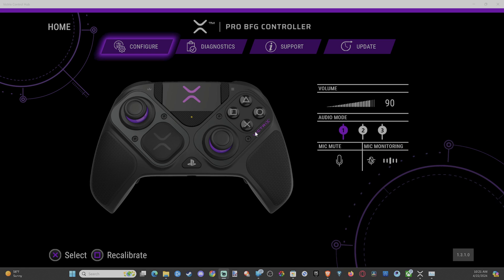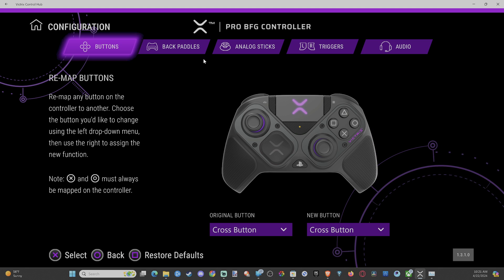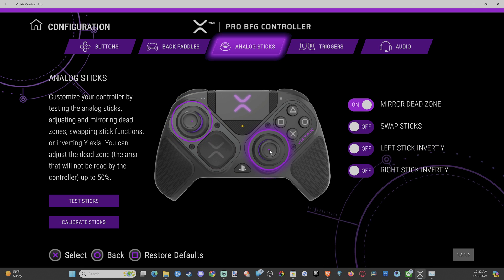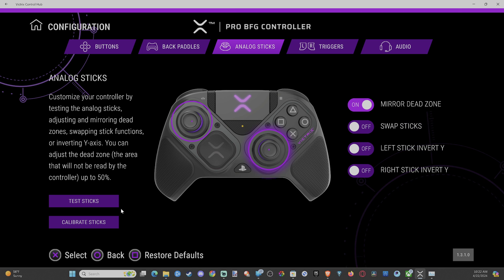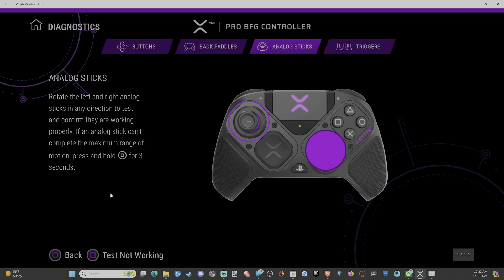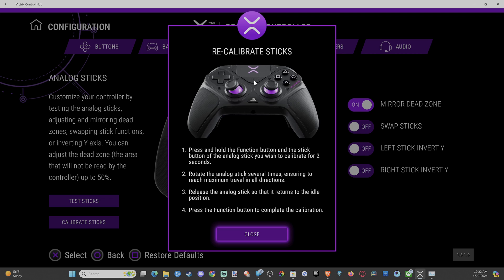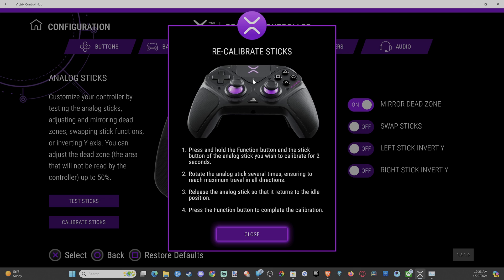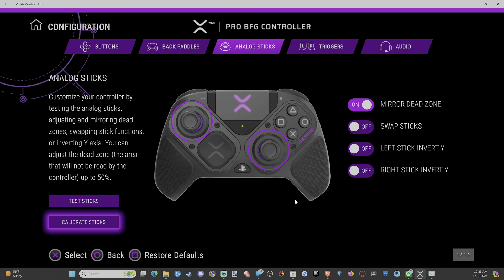How to Check your Deadzones for Thumbsticks on Victrix Pro BFG Controller on Control Hub App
To check the deadzones for the thumbsticks on your Victrix Pro BFG controller, you can use the Victrix Control Hub app. Here’s how:

Download the Victrix Control Hub App:
First, download the free Victrix Control Hub app on your PC. You can find it in the Microsoft Store.

Make sure you have a compatible Victrix Gambit Dual Core Tournament Controller to take advantage of the app.
Connect Your Controller:

Toggle the purple switch on the back of your Victrix Pro BFG controller to the position with the Wireless icon if you want to use it wirelessly.
Plug the included Wireless USB Dongle into your PS5™ console, PS4 console, or PC. The LED on the dongle will begin flashing purple.

Press and release the PS Button on the front of the Pro BFG Controller.
Once connected, the X-Logo on the controller and the LED on the dongle will be illuminated solid purple.

Configure Dead Zones:

Open the Victrix Control Hub app.
Under the Configuration section, you can customize your controller by:
Re-mapping buttons.

Adjusting dead zones for the thumbsticks.
Recalibrating analog sticks and triggers.
Setting custom audio profiles.
And more!

To adjust the dead zones for the thumbsticks:
Navigate to the Analog Sticks tab under Configure.
Select the thumbstick you want to adjust.

Use the D-pad to push up to increase the size of the dead zone or down to lower it.

Confirm and save the dead zone adjustment by pressing the A button